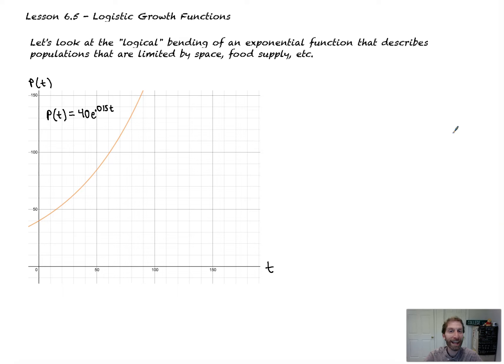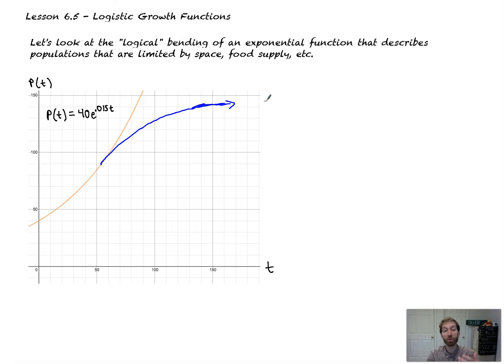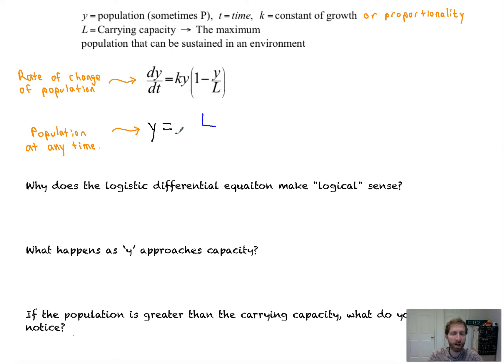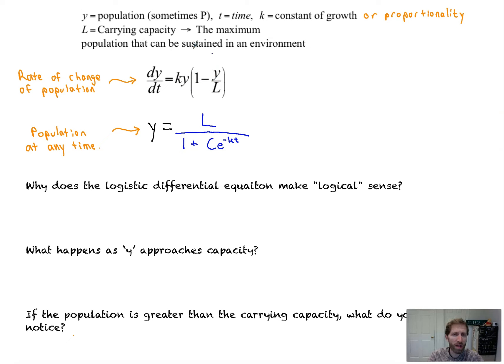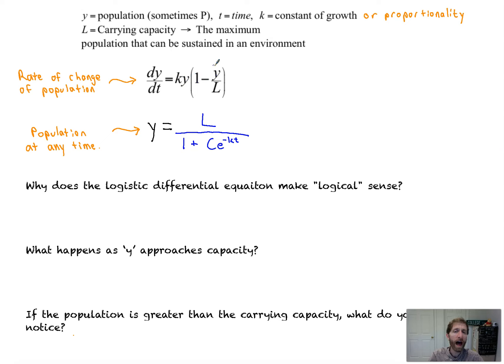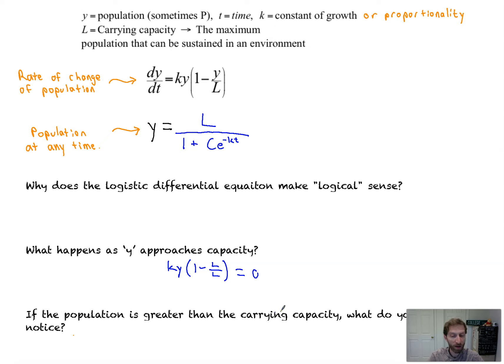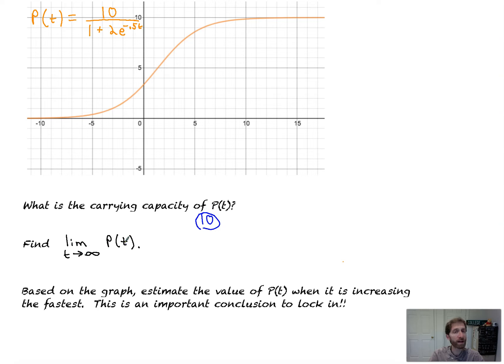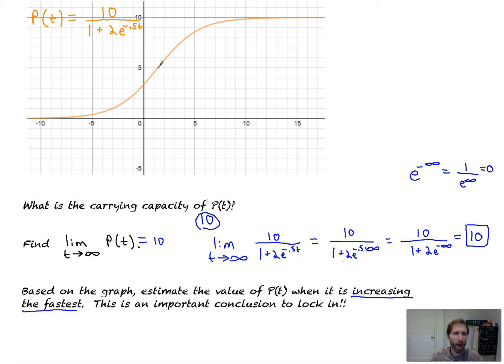Basics of Logistic Growth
This Math Help Video Tutorial is all about what are the logistic population and differential equations?  Why do they make sense?